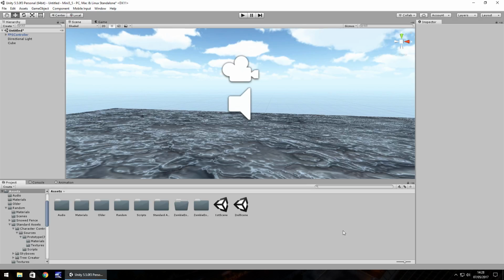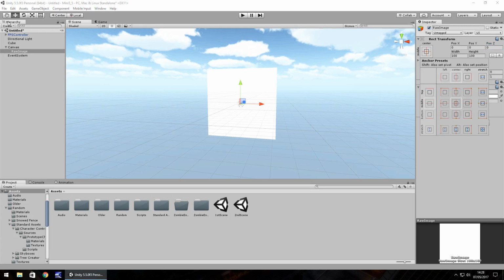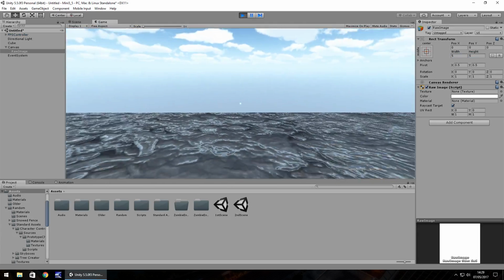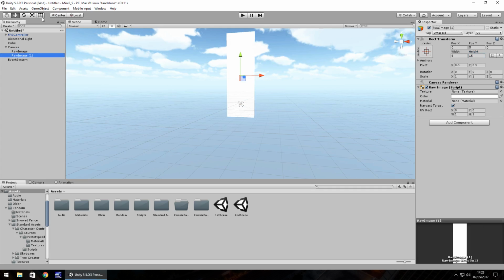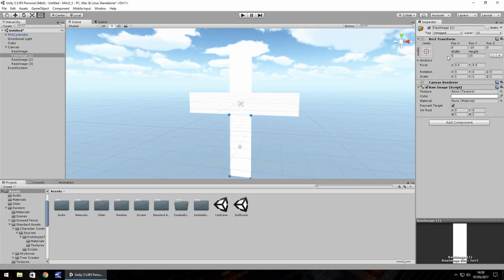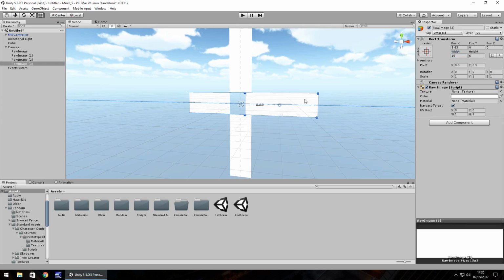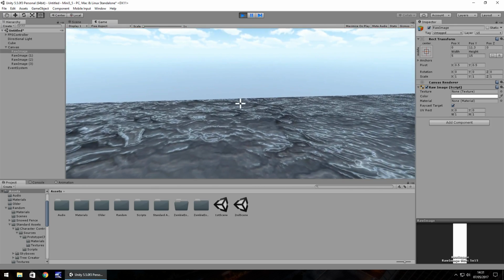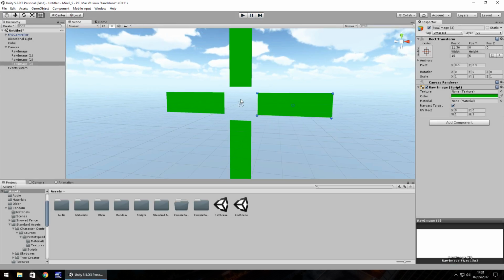Mini Unity Tutorial - How To Create Crosshairs - Beginner Tutorials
JIMMYVEGAS In this short but sweet Mini Unity 5 Tutorial we show you how to create crosshairs in a few varieties.

Who Is Jimmy Vegas?